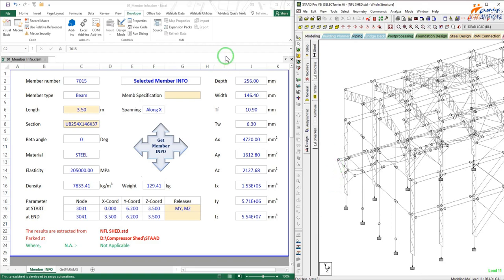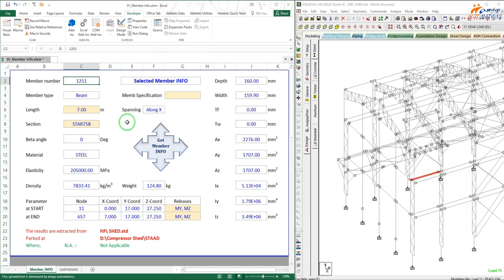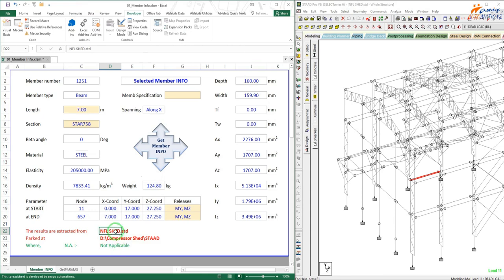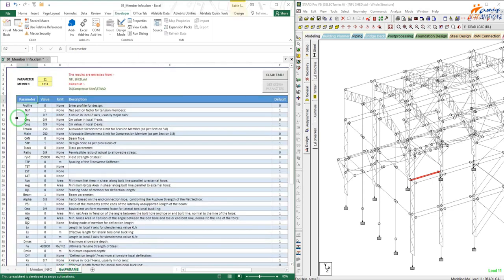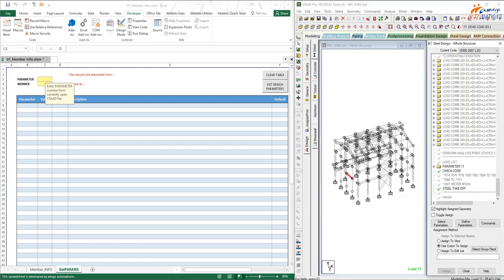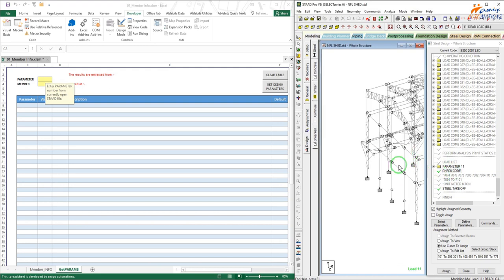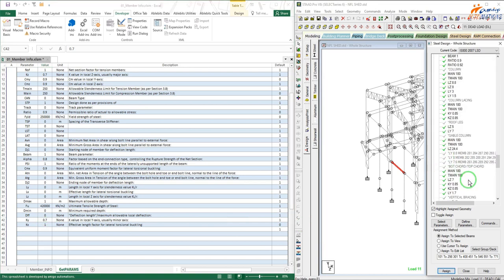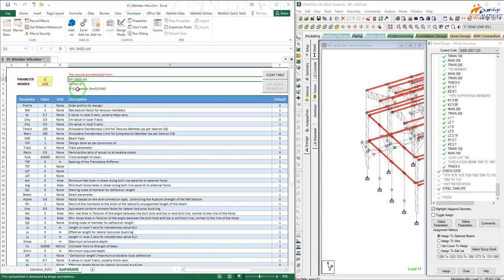STAAD - Member Info Smart Spreadsheet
This utility will help user fetch all the information about the particular member from STAAD file at a click of a button. The utility will fetch all the information such as geometric properties and constants, material constants, member specification, member co-ordinates, member spanning direction and all other properties from steel table. This utility can also fetch details of all the parameters assigned to any specific member with ease.

To avail this SMART SPREADSHEET (utility), do visit our official

You can reach us through the comment section below this video on YouTube or through Facebook group for your queries, comments and suggestions if any.

- amigo automations team